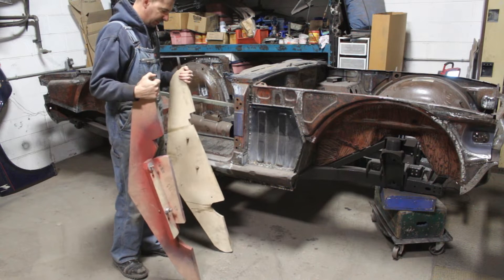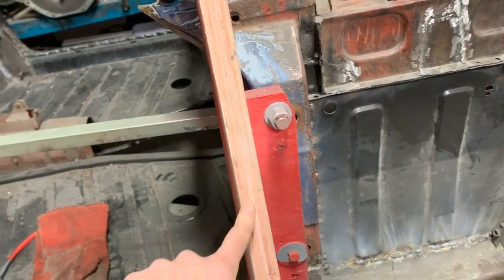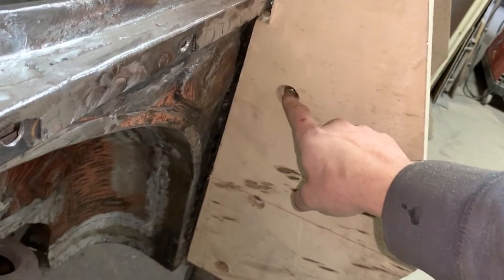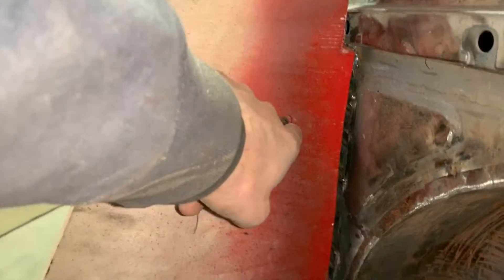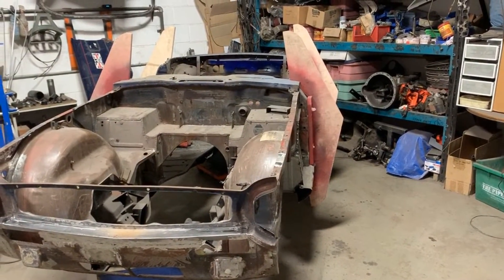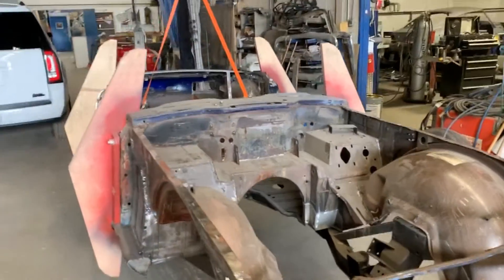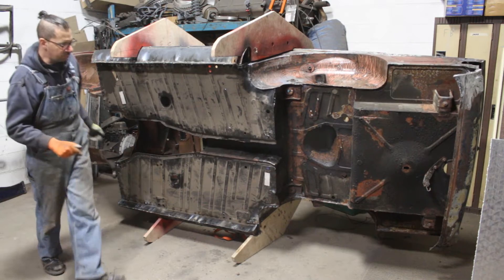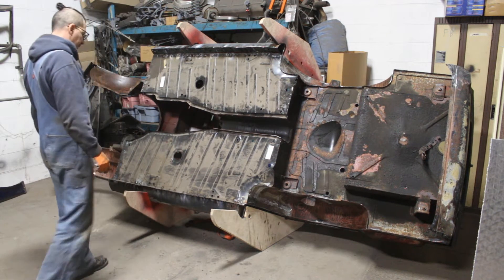1974 Triumph TR6 Restoration - Part 35 - The Rotisserie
It is time to put the car on its side and do some work on the bottom. For this purpose I have the "wooden rotisserie" that I made some time ago and now I can put it to use.